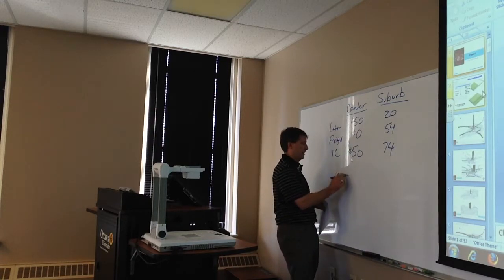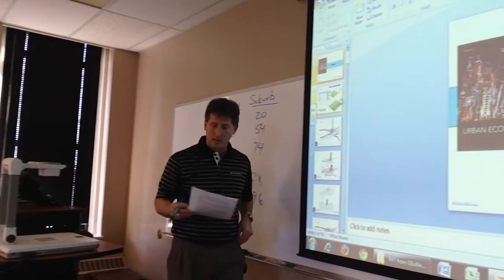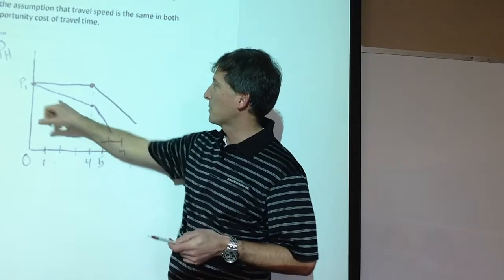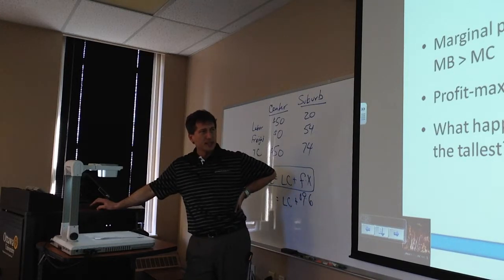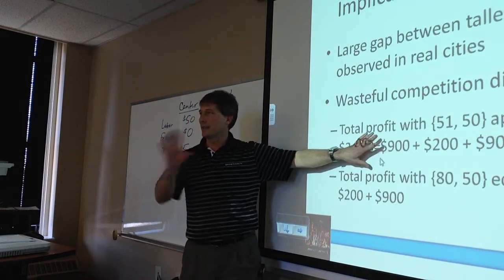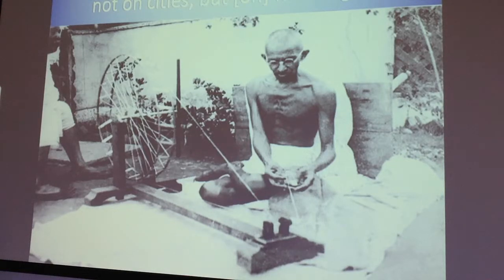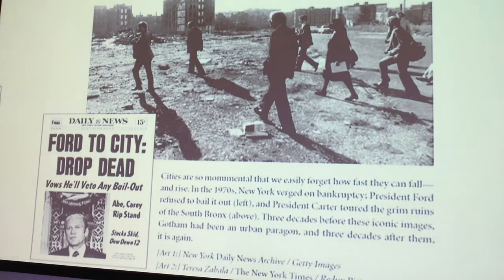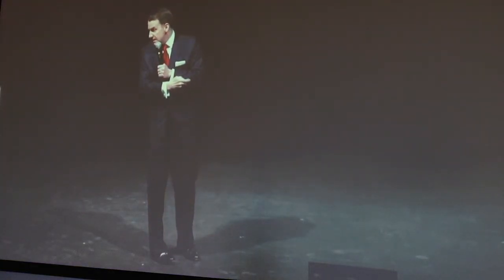Spatial Econ S14 18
0:00  Question 7-3
12:00  Question 7-4
31:24  Question 7-10
48:24  Ed Glaeser Video